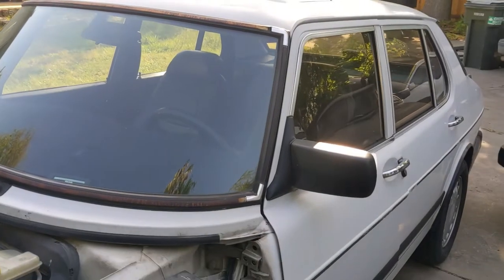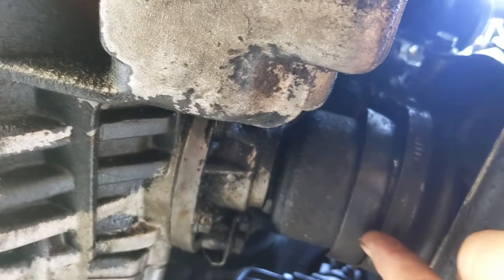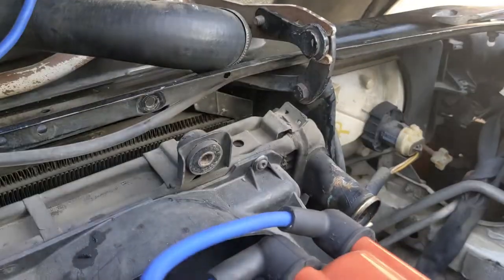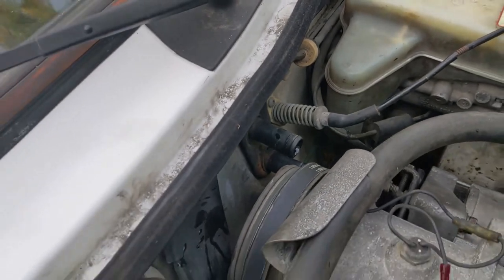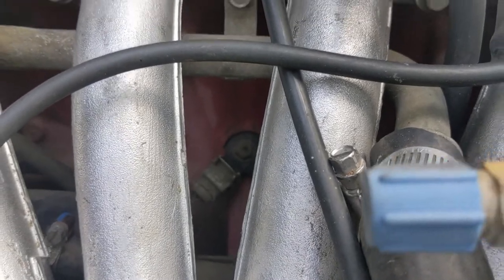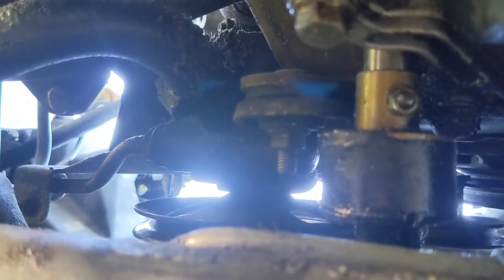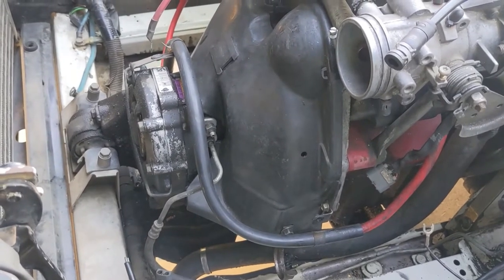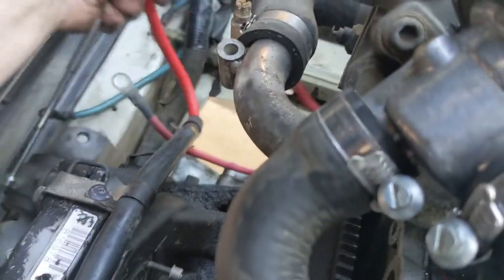Saab c900 Engine Removal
Quick walk through on pulling the engine from a 1990 Saab 900S. Other c900s are similar... turbos a small extra amount of work!